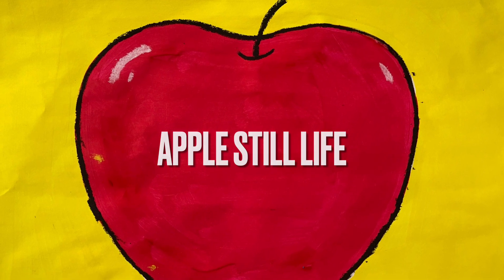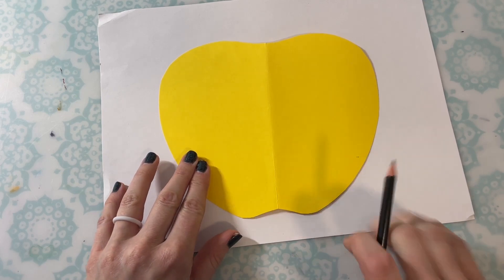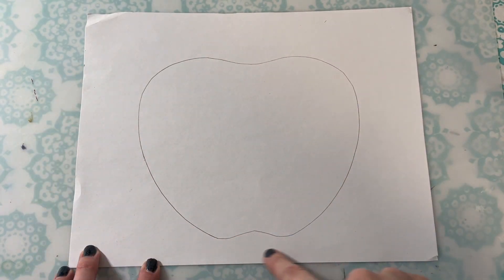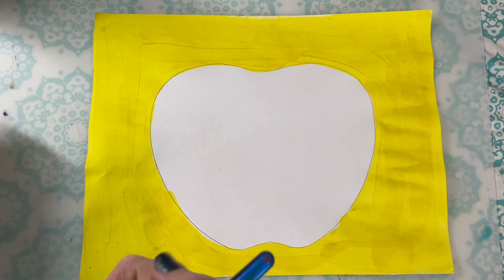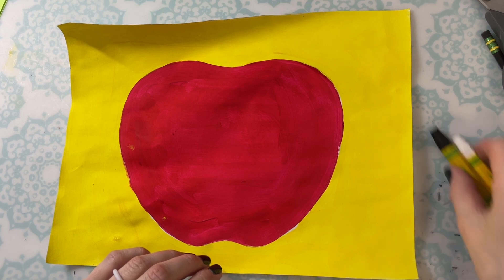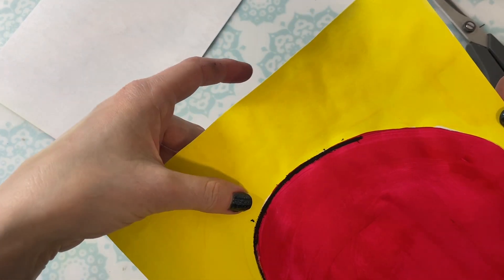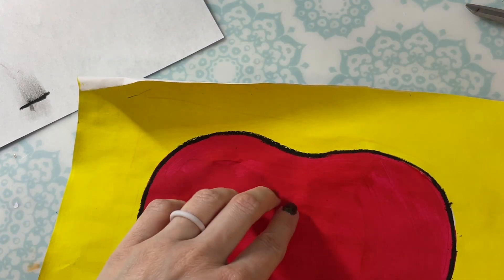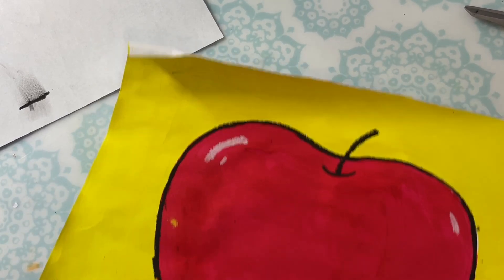Apple Still Life